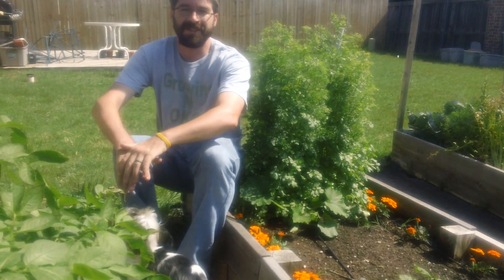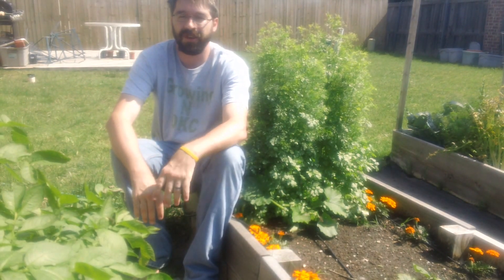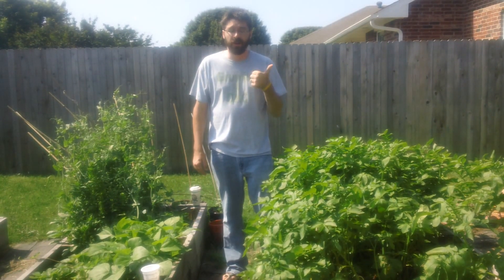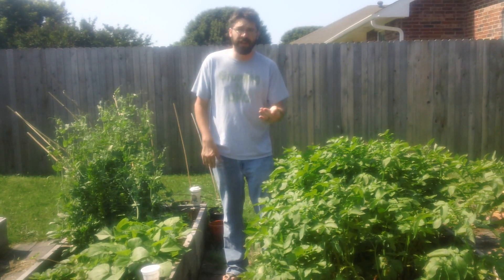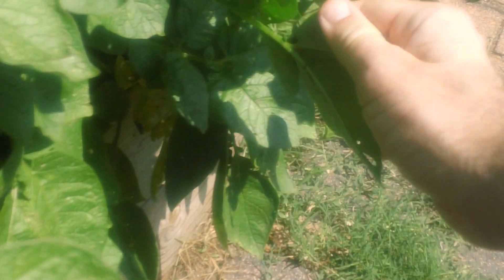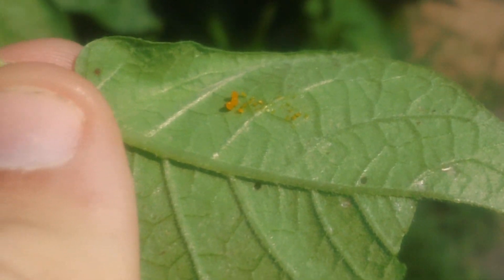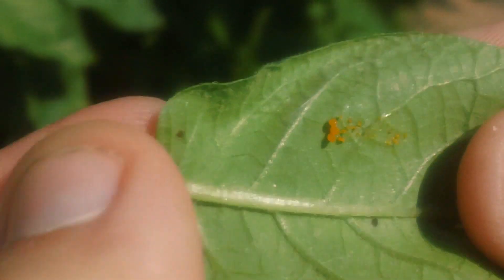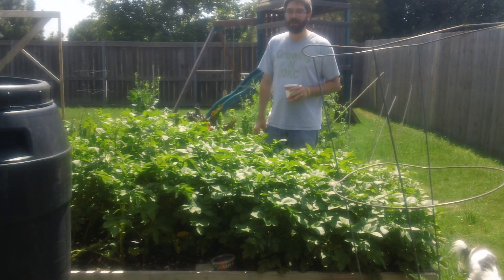Colorado Potato Beetle - Seek and Destroy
What's Eating My Garden!?!  In an organic suburban garden one of the best methods of controlling Colorado Potato beetle is to use soap and water for the adults, and to use lady bugs to search out and eat the larva.  This natural method protects the environment and my potatoes without any harmful side effects. Watch as I demonstrate how to rid your garden of these pests.